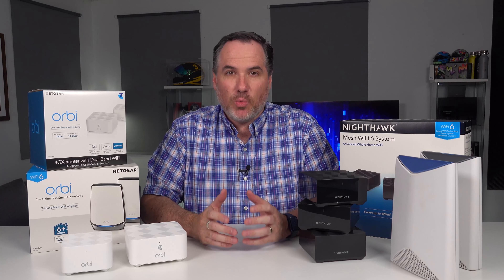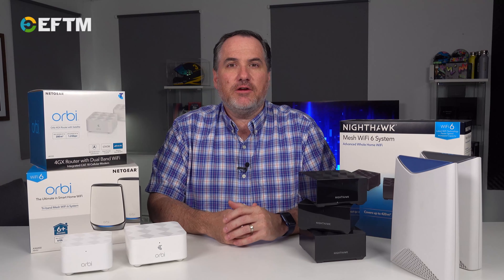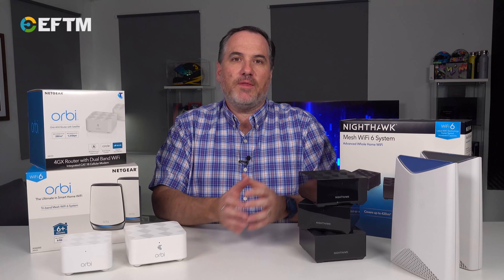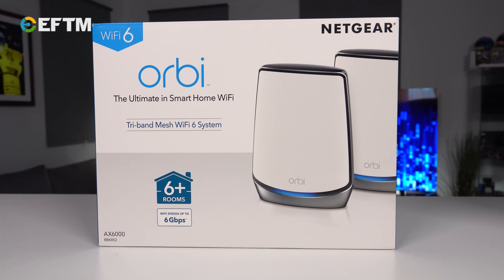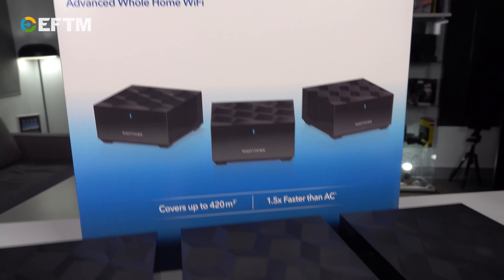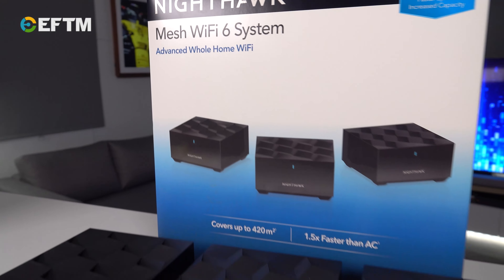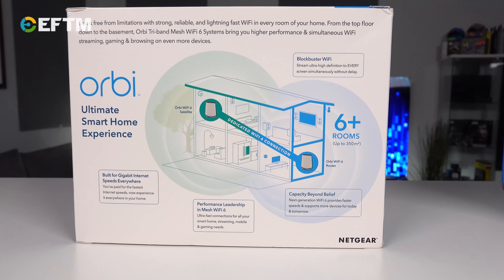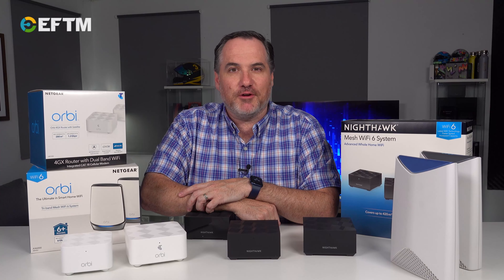What is MESH WiFi and is it better than a Range Extender?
MESH is all the talk in home internet upgrades, so what exactly is MESH WIFI and how does it compare to Range Extenders?